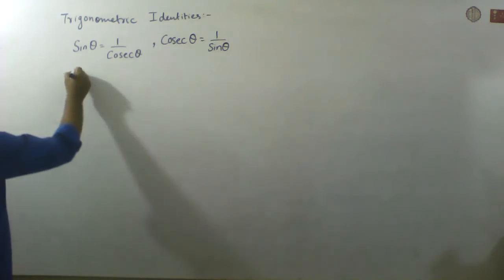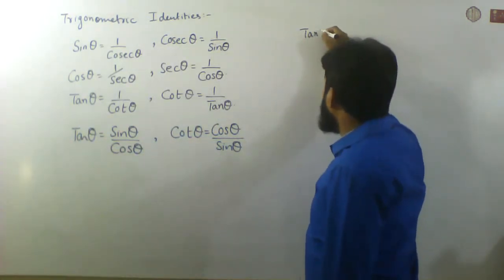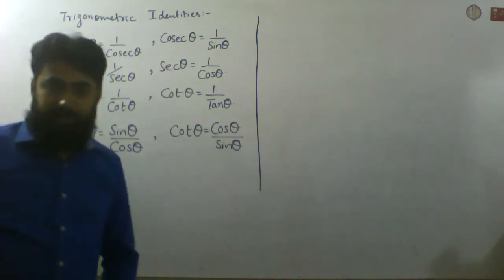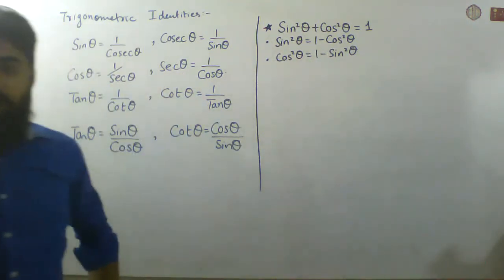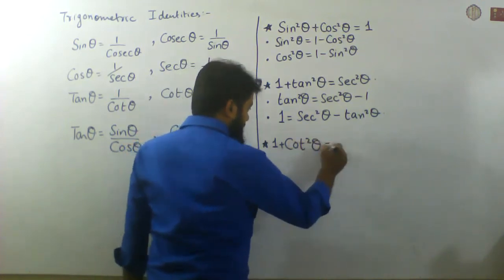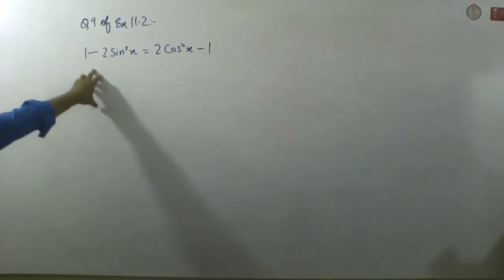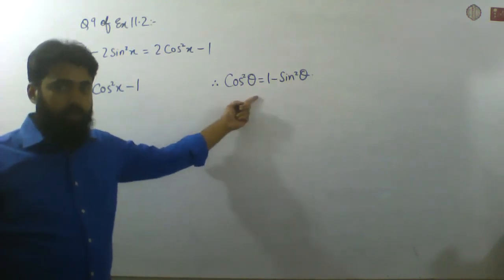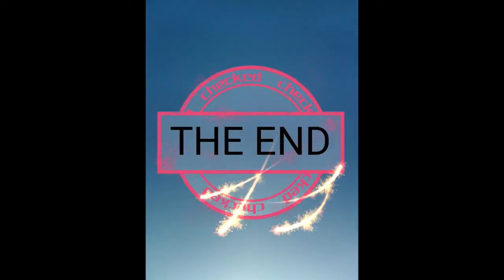Chap 11 Ex 11.1 Q 9 Add math